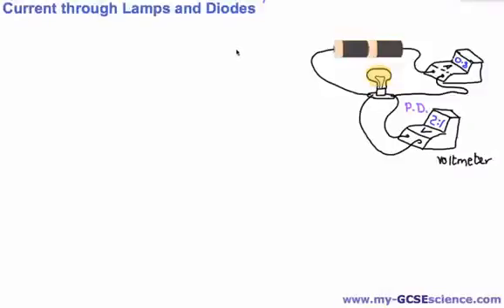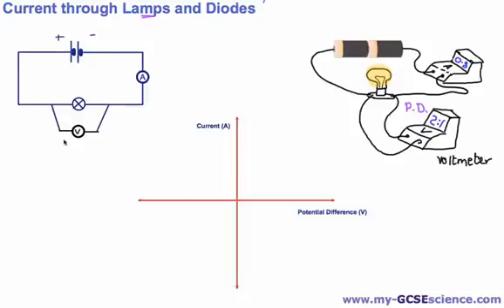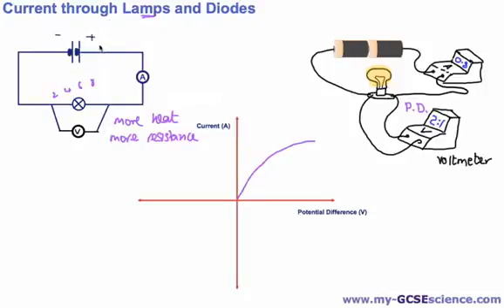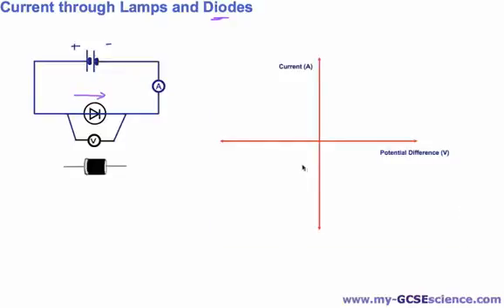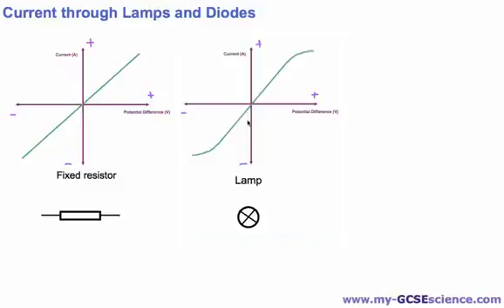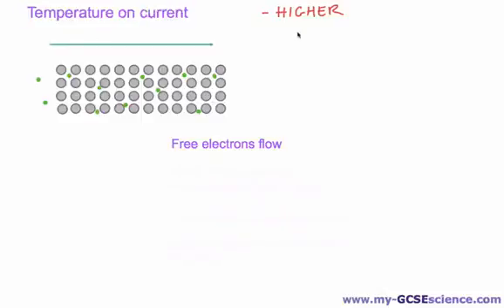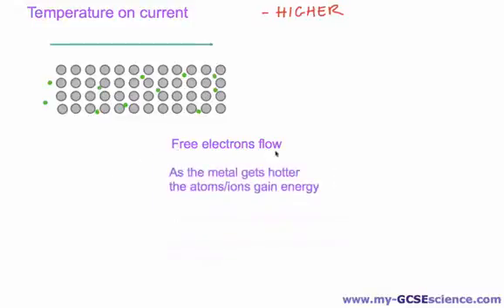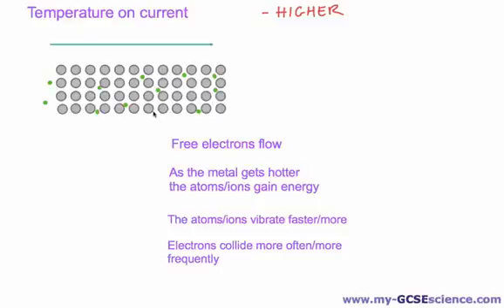P2 Current through Lamps